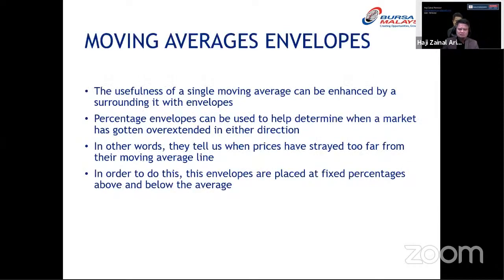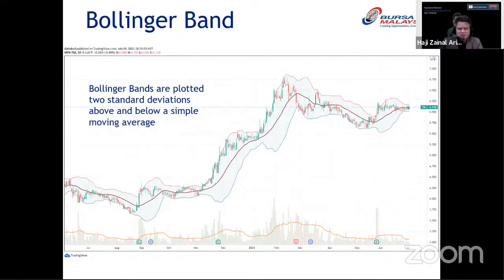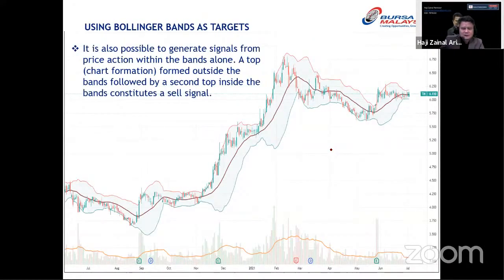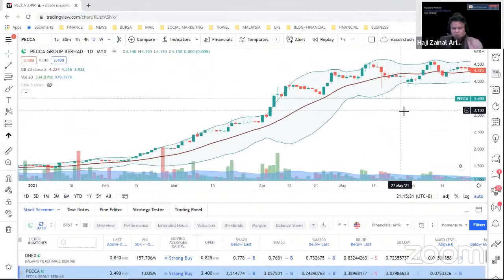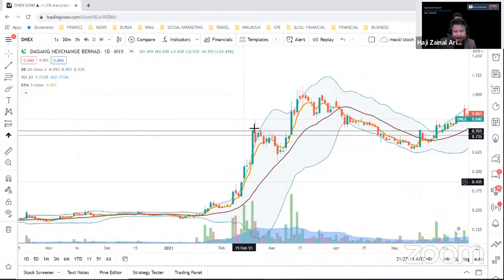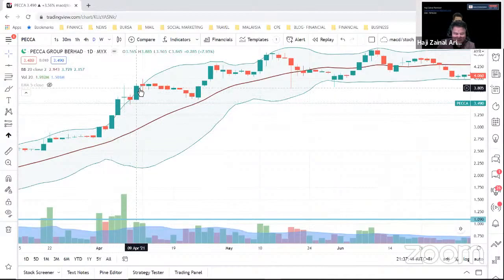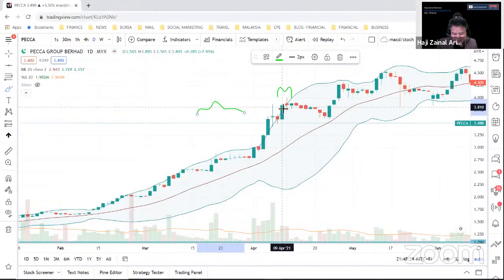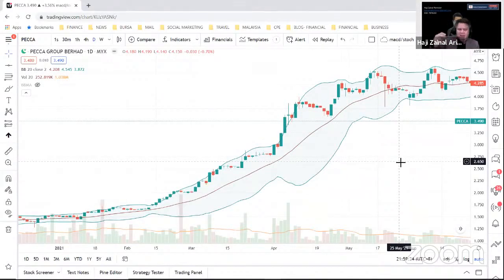Short Term Trading using Bollinger Bands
A Bollinger Band is a technical indicator that is plotted at a standard deviation level above and below a simple moving average of the price.

Developed by John Bollinger in 1980s, it has become a very popular technical indicator that is widely used around the world for generating overbought and oversold signals. Many successful trading strategies are formed using Bollinger Bands.

Thus, we have invited a Principal Consultant of MSTA and CFTe Programs, Tn. Hj Zainal to conduct this webinar "Teknik Trading Bollinger Bands" to teach you how to use Bollinger Bands effectively in your trading.

In this 1.5-hr webinar, you'll learn:
✅ Introduction to Bollinger Bands
✅ Stock analysis using Bollinger Bands
✅ Find trading signals with Bollinger Bands